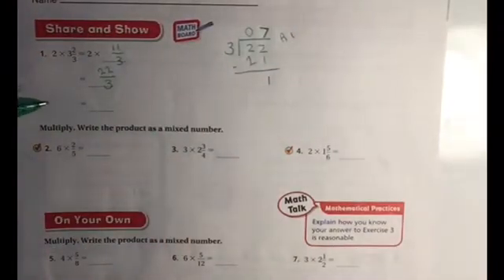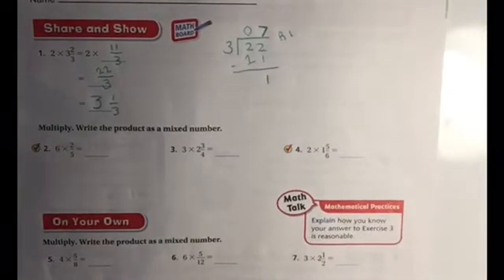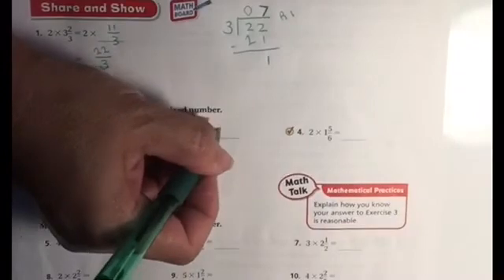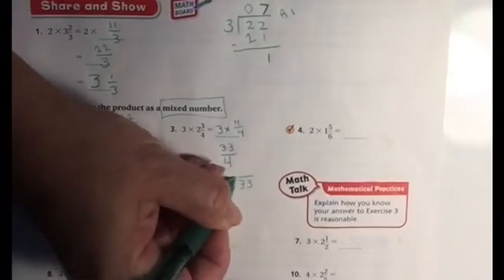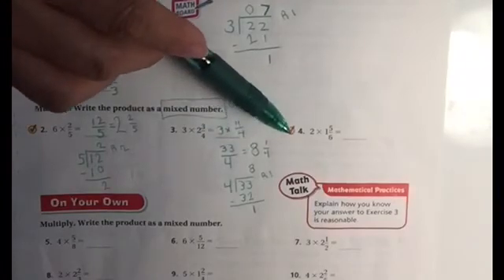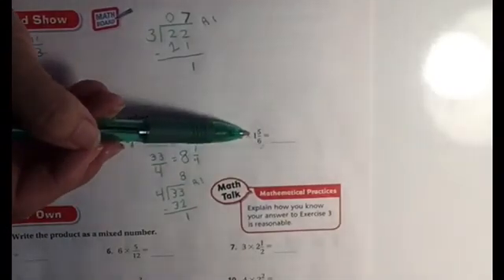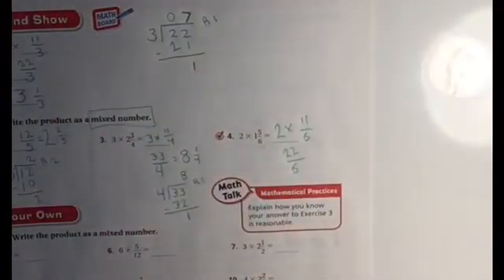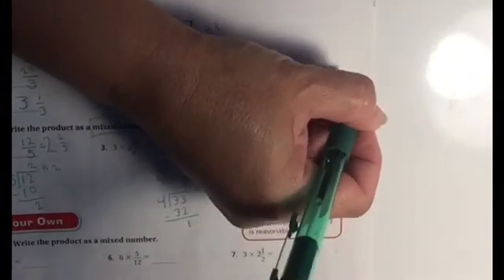GoMath Chapter 8 Lesson 8.4 Part 2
This is the second half of the mini-lesson for 4th grade, GoMath, Chapter 8, Lesson 8.4